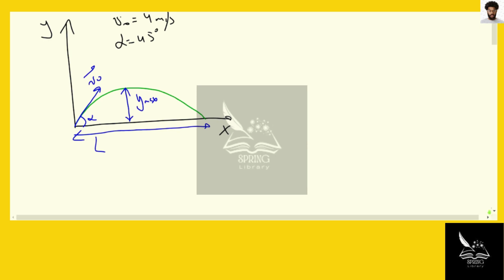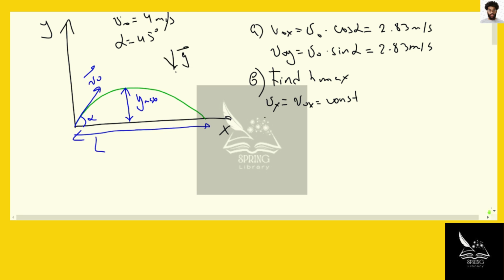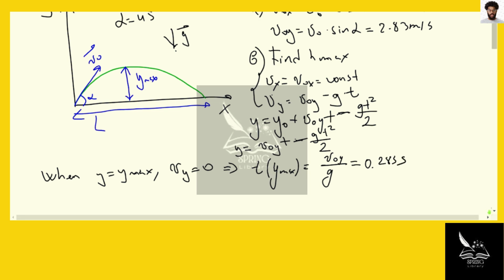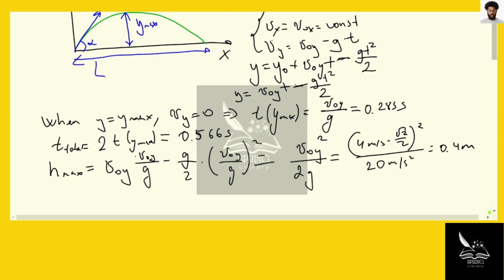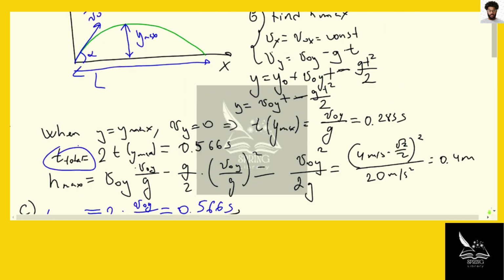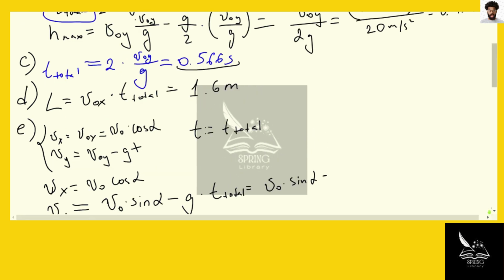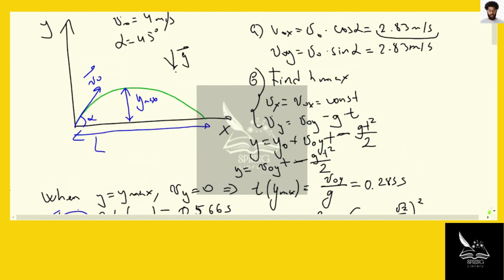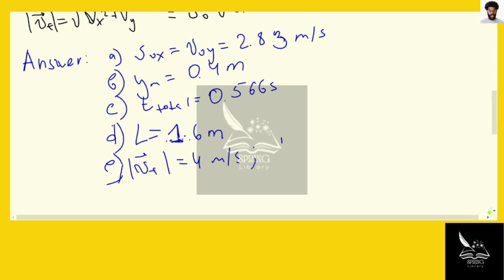[Physics] A ball was released with initial velocity of 4ms at angle 45 degrees Find the ff a x and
[Physics] A ball was released with initial velocity of 4ms at angle 45 degrees. Find the ff. a) x and y components of initial velocity b) the maximum height of flight c) the total time before it hits the ground d) how far it goes before it hit the ground e) the magnitude of velocity just before it hits the ground.